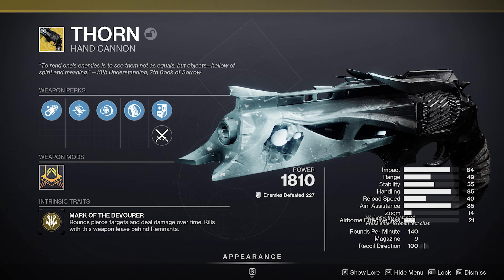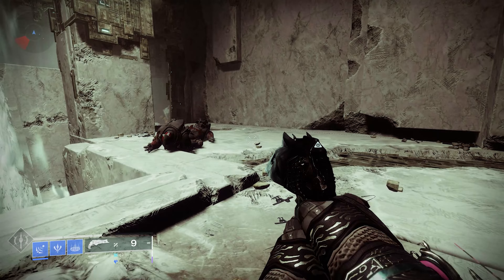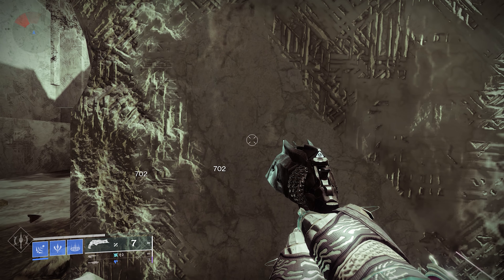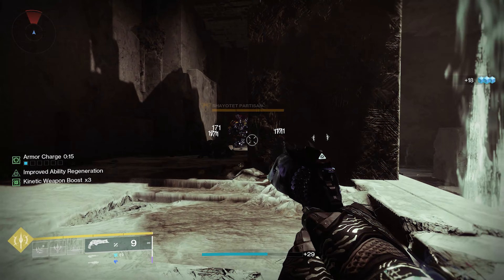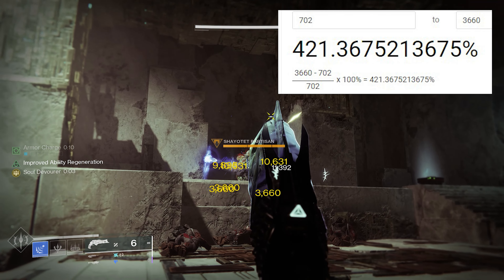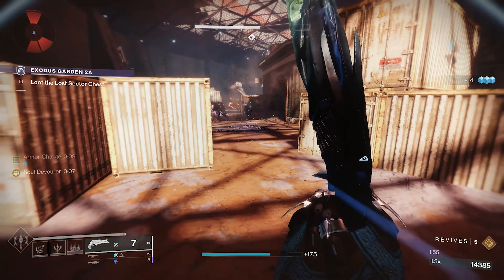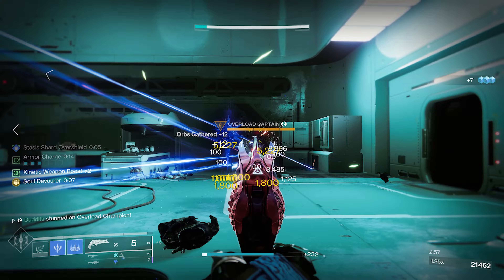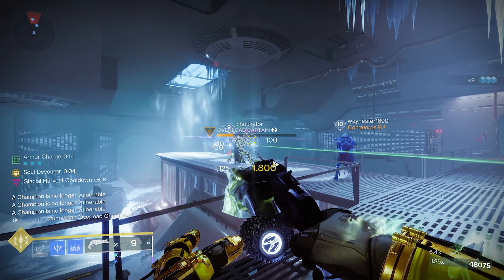Ice Poison! 421% Thorn Poison Damage Stasis Devourer - Destiny 2 Season 21 22 Lightfall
Stasis and Poison combine to create a massive 421% damage increase. Featuring Thorn, whisper of rending and 3x kinetic weapon surges all stacking for a massive damage increase on the poison and the Hand cannon shot. Next season Hand cannons are getting a huge buff in PvE and rumours are stasis subclasses are getting some TLC so this could be really strong next season, imagine a team of guardians using this or similar set ups!

  Music
                Indecision - Dyalla